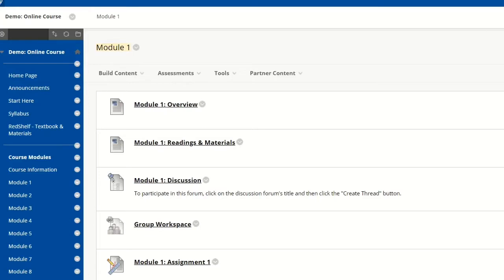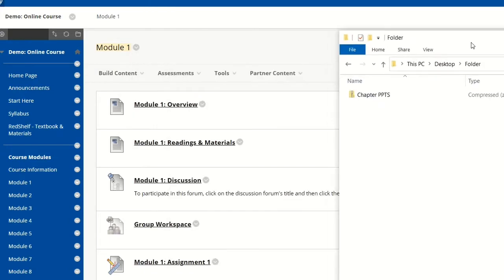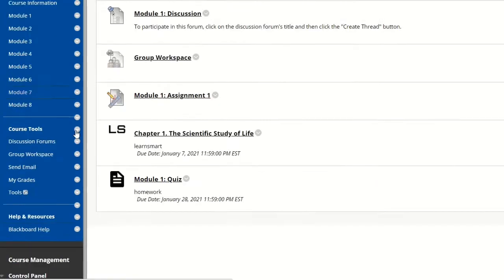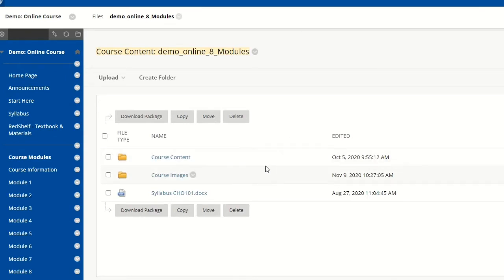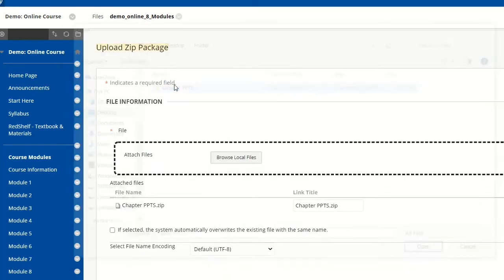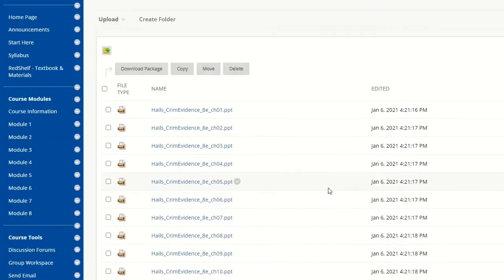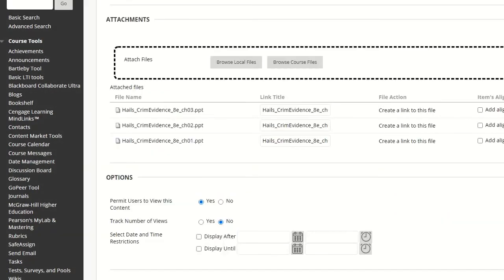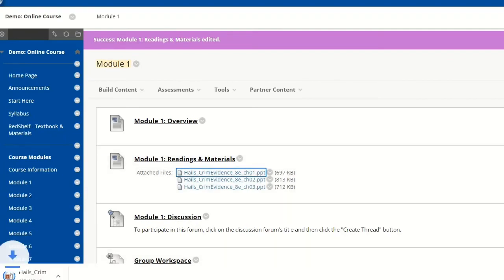Importing Publisher PowerPoint Lectures (Zip) to Blackboard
In this video we will take a look at how to import a publisher test bank into your blackboard course.

Platform: Blackboard Learn

Need a seasoned host for your LMS training webinars? I specialize in delivering engaging and comprehensive content tailored for educational institutions. Let's collaborate to make your sessions impactful.